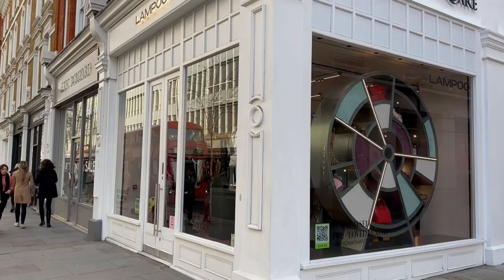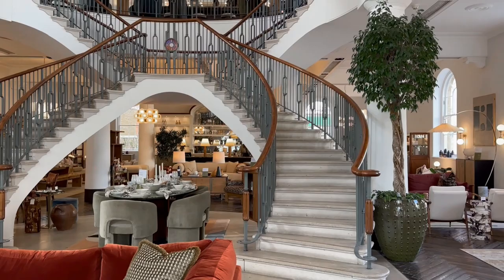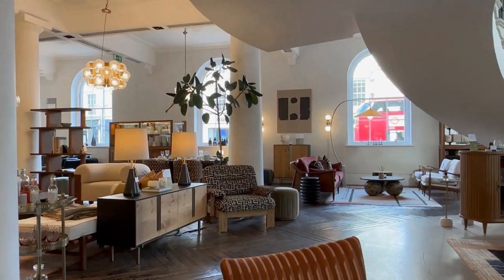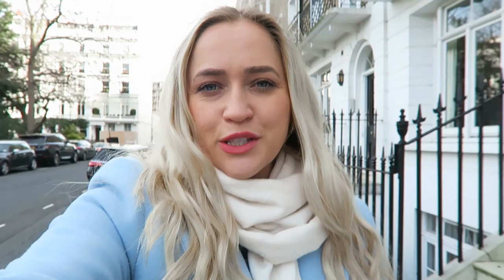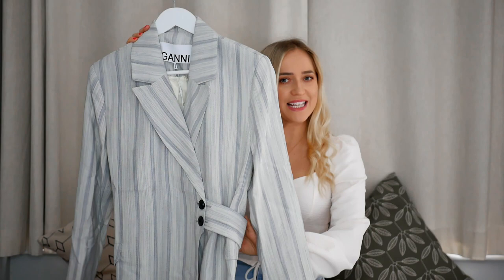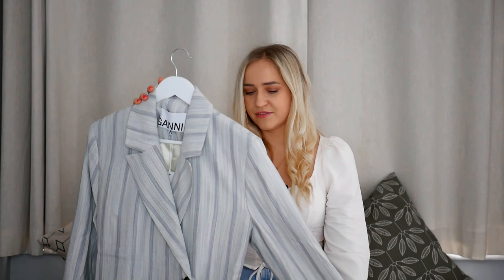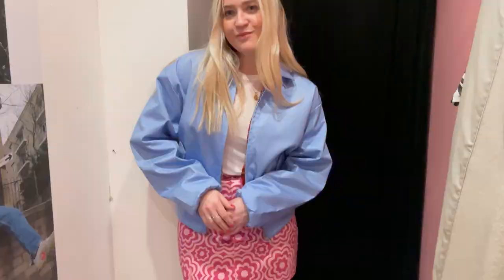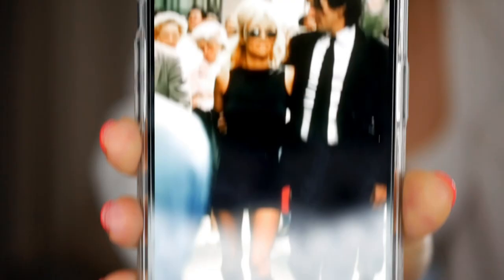WHAT'S NEW in &other stories, GANNI, Massimo Dutti and more | LONDON shopping vlog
Spring Summer Collection in Luxury Brands, Local Brands, Vintage shops & Mid-range brands
Peter Jones
Pink jacket available only in Peter Jones stores (on sale)
& another stories
Massimo Dutti
GANNI
All Saints
Dover Street Market
Beyond Retro
Atika
Lampoo
As always, thanks for your support ️❤
Love L
MUSIC 🎵
Music from Pixabay:
Jazzy Abstract Beat
Coma-Media
Energetic Funky Groove
Onoychenko
Disco Groove
QubeSounds
Sweet Chillhop
Music Unlimited/MU2
YouTube Library:
Gemini - half.cool

Overlay - Imotivation from Pixabay